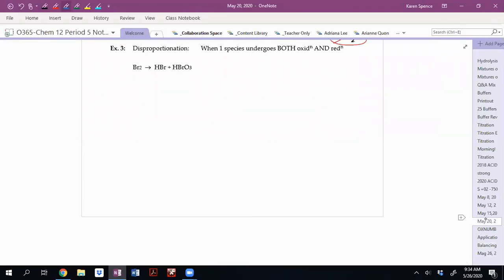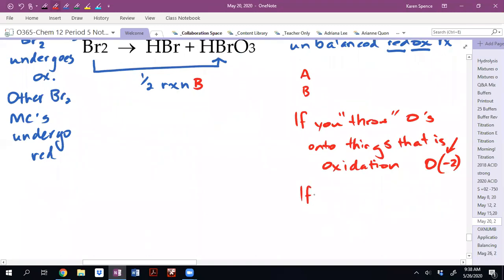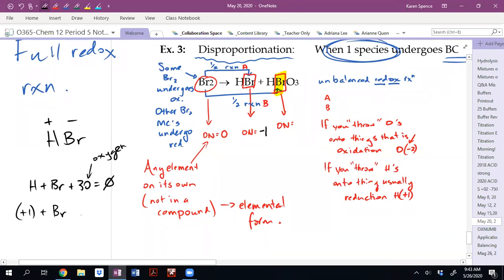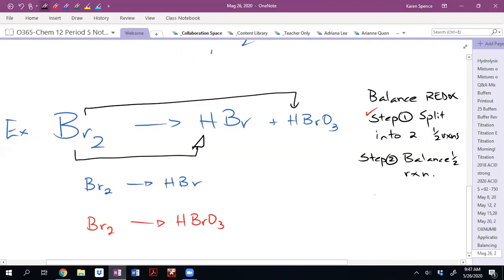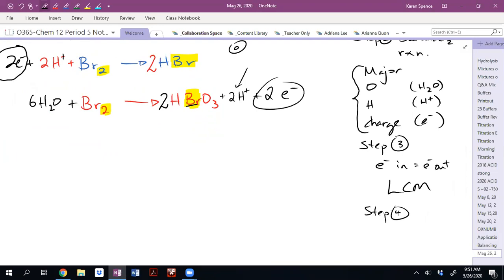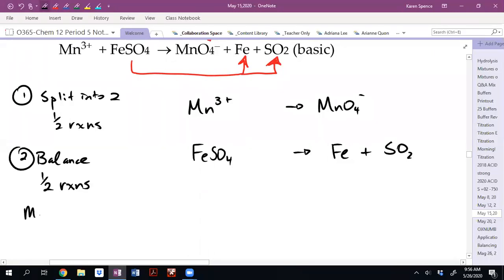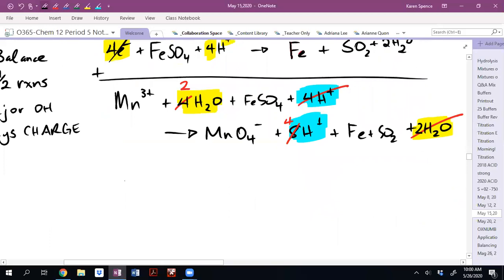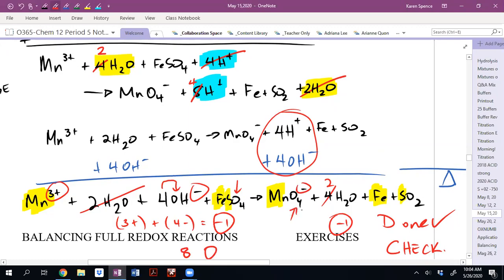May 26 Balancing Fancy REDOX full reactions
Balancing Redox reactions that have only 1 reactant
Balancing Redox reactions where one of the half reactions has more than one product.